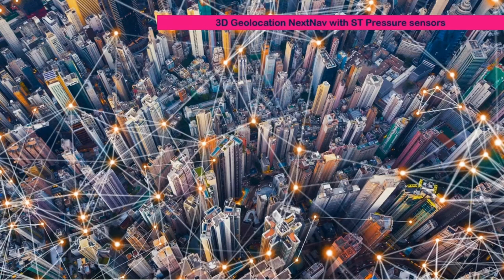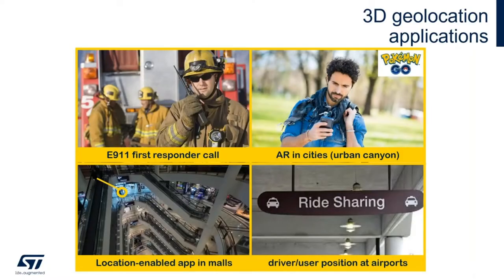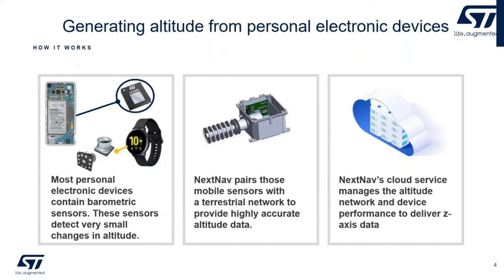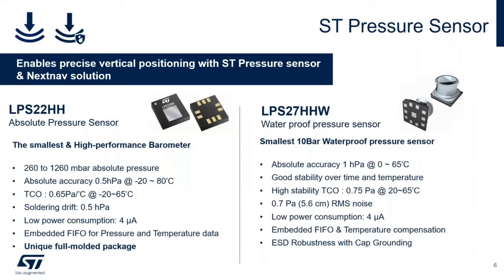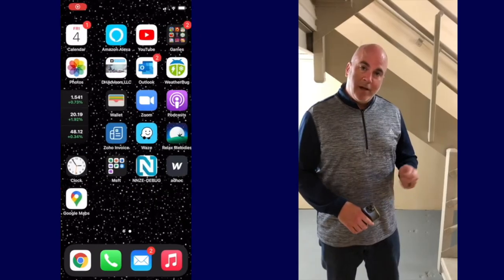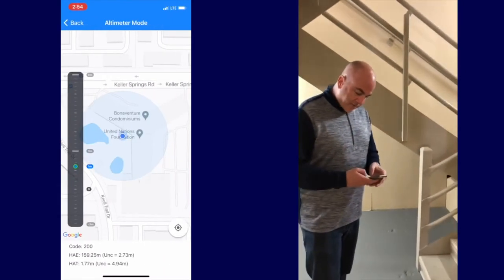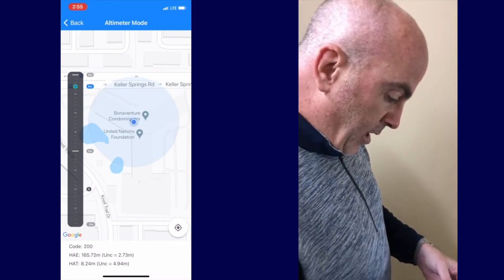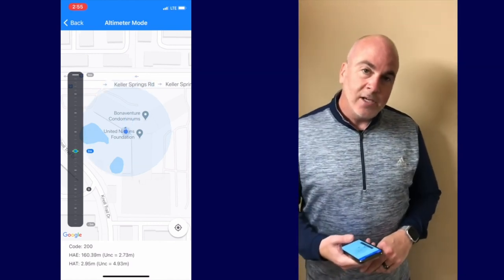CES 2021 Complement Event: Vertical Positioning with ST Barometers and Nextnav SW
ST and Nextnav SW solution provide urban and indoor vertical positioning in major US cities during  emergency calls to first responders (E911).